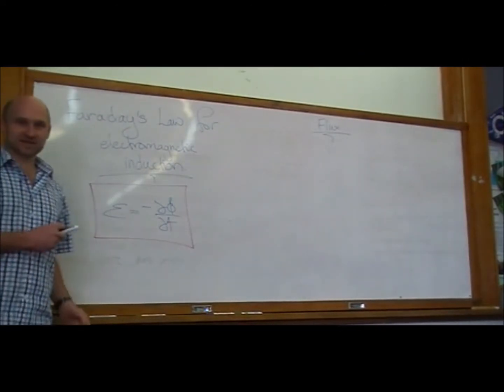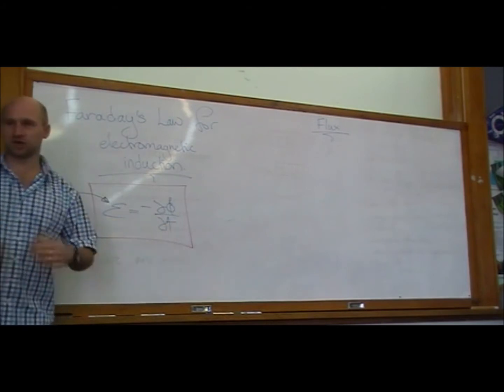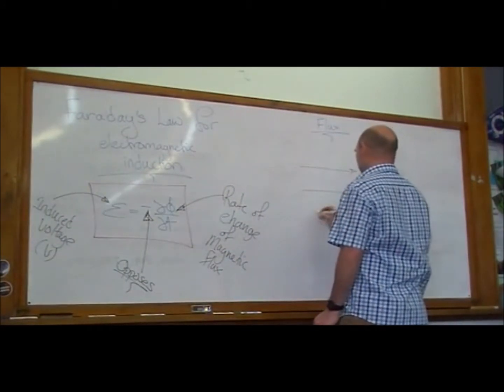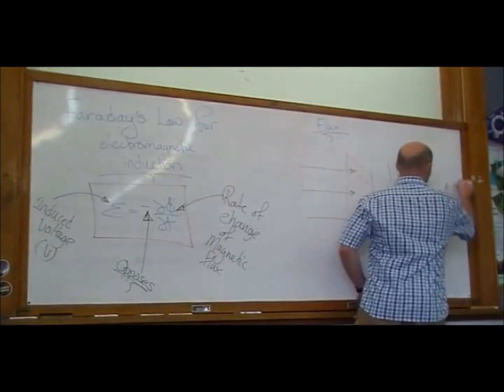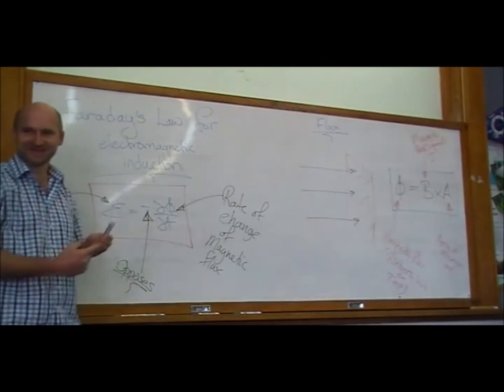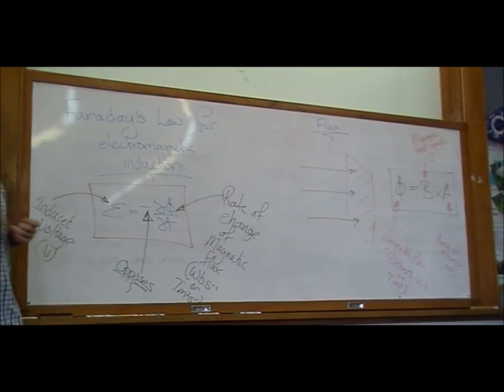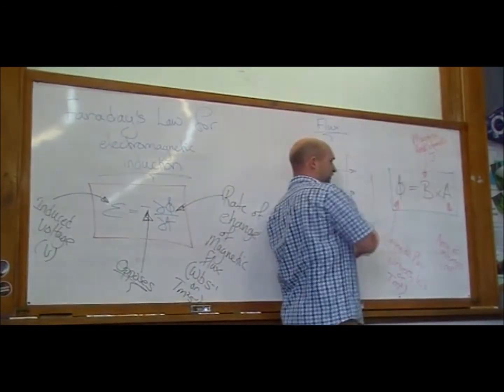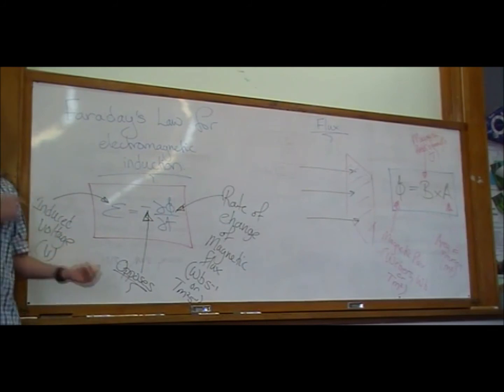Level 3 Physics - Electrical systems - Faraday's Law for electromagnetic induction